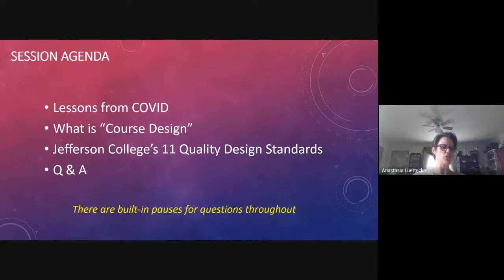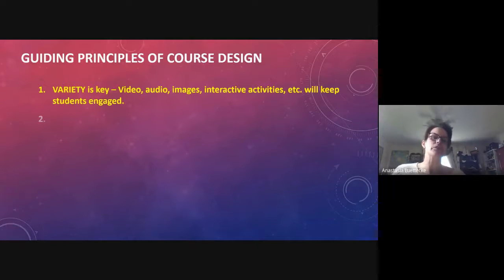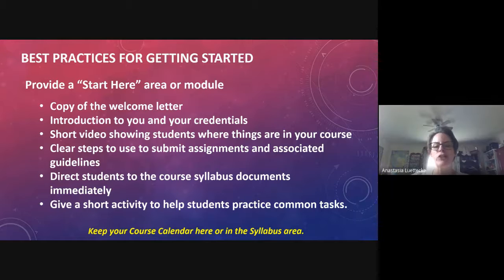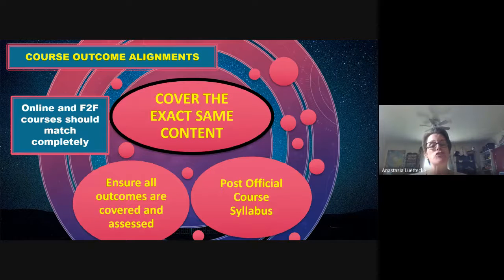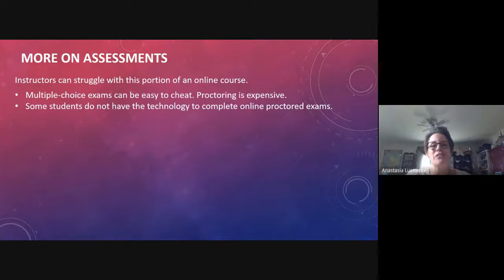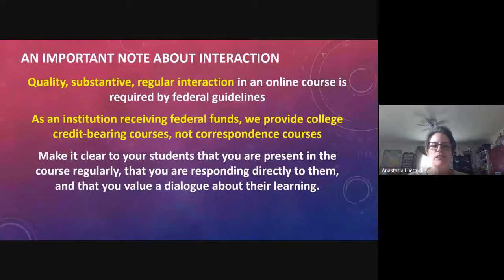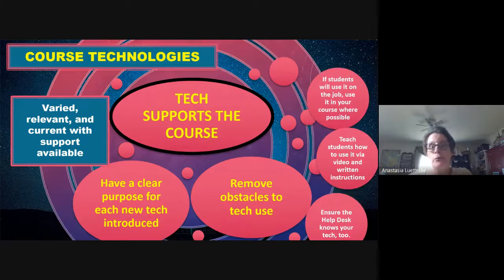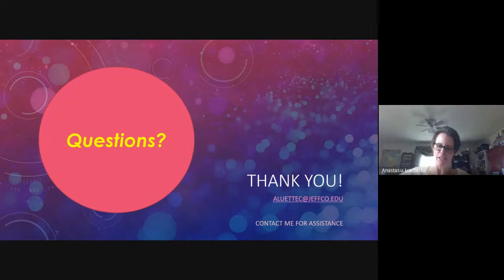Quality Online Course Design Webinar